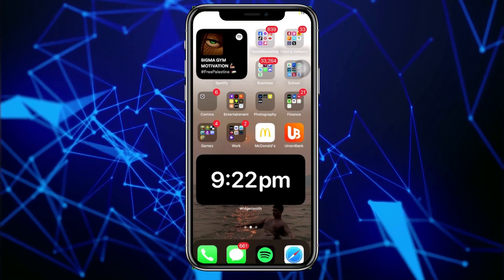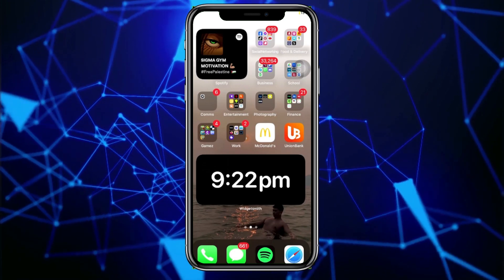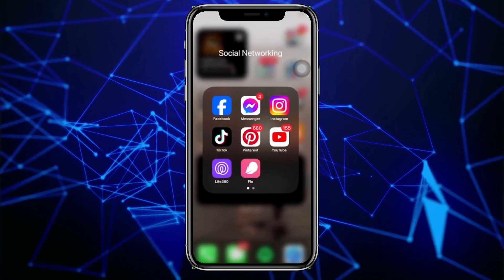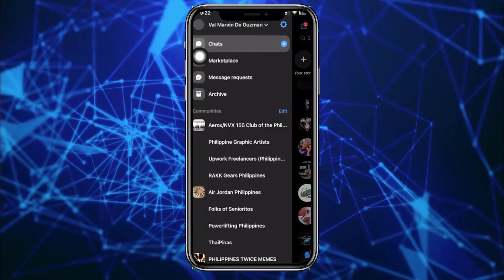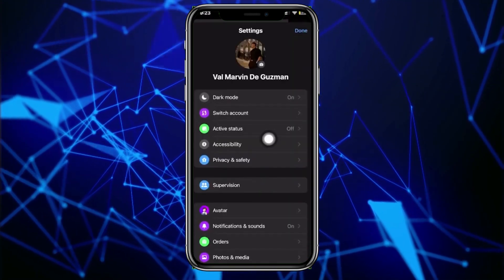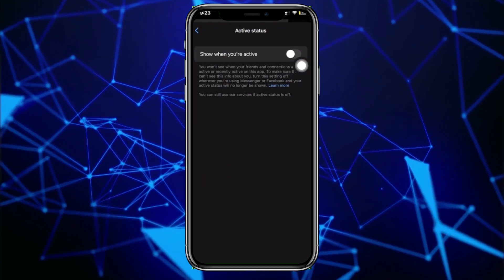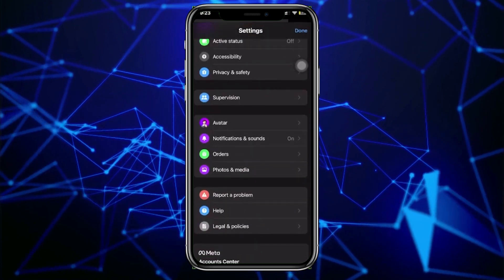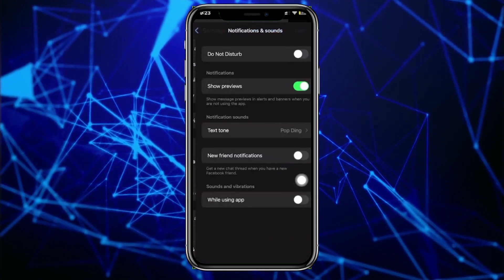How To Deactivate Messenger Without Deactivating Facebook New Updates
TipMentorAcademy ABOUT THIS VIDEO
In this tutorial, I will guide you on how to deactivate Messenger without affecting your Facebook account. Throughout the video, you'll learn the steps to deactivate your Messenger account. By the end of the tutorial, you'll have the knowledge to successfully deactivate your Messenger account while keeping your Facebook account intact.

Kind Regards,
Pgeup.